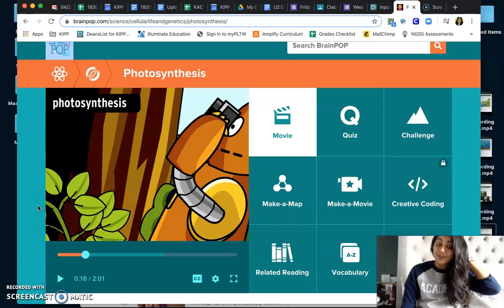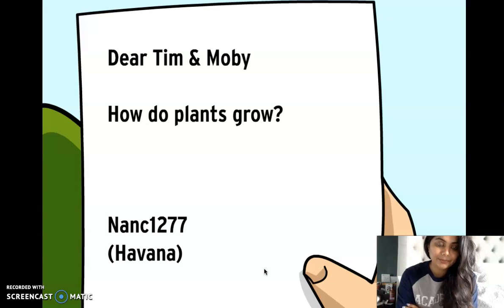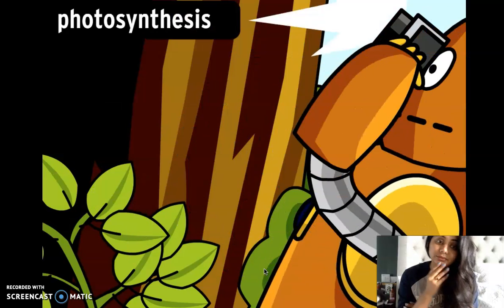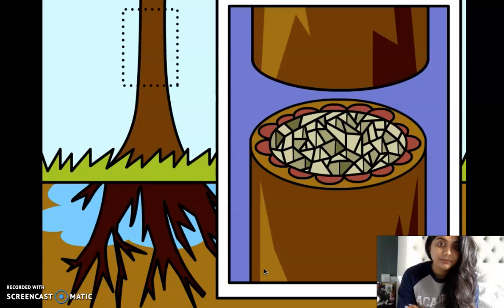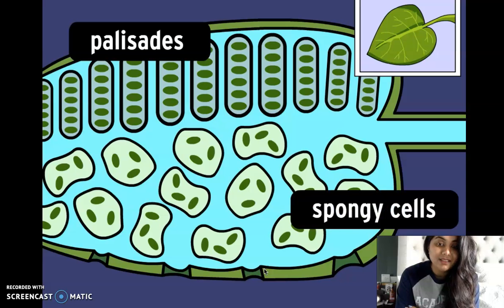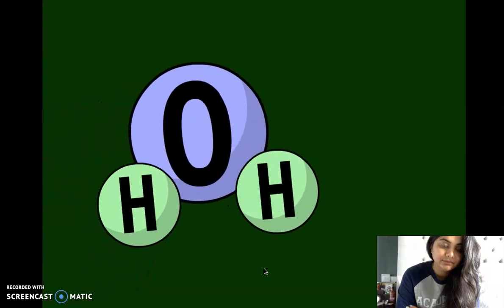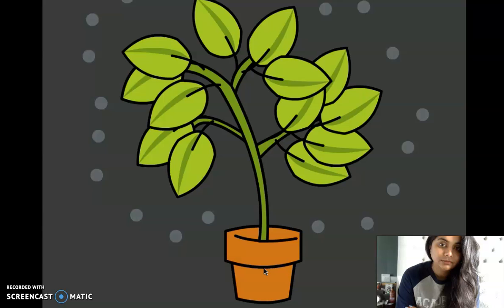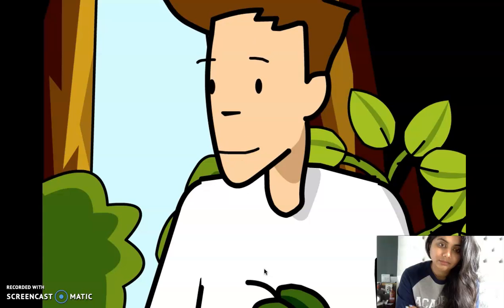7th Science: Photosynthesis Lesson 3